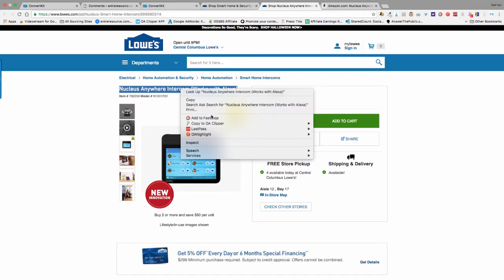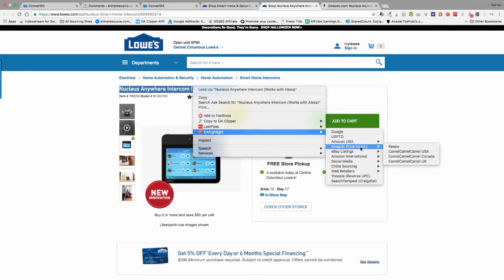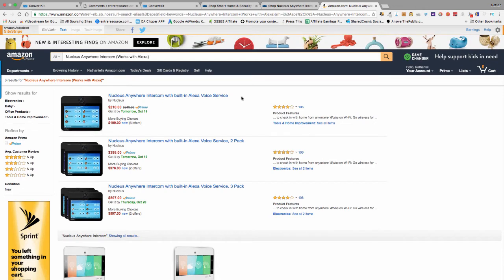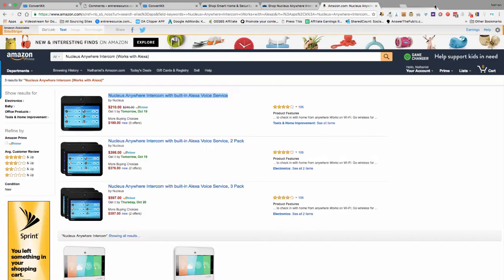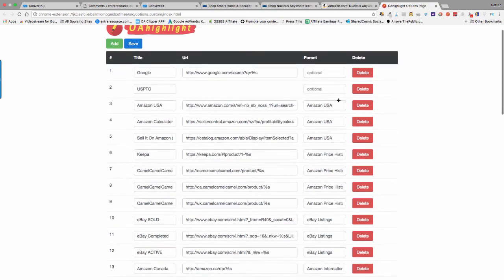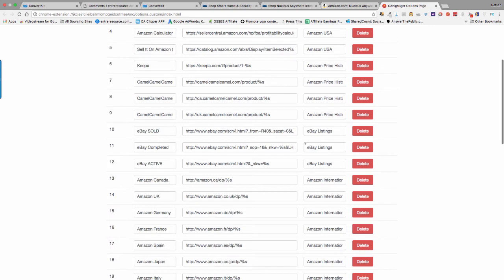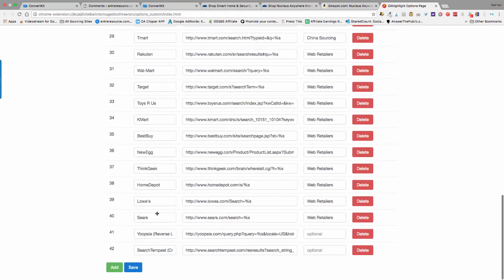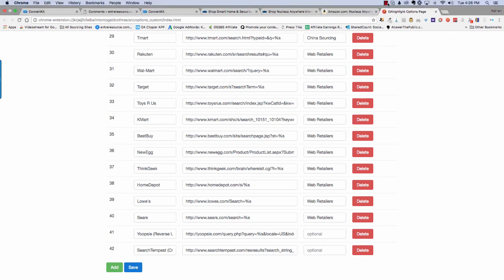OA Highlight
A brief overview of a very simple, but powerful chrome extension for online sourcing.